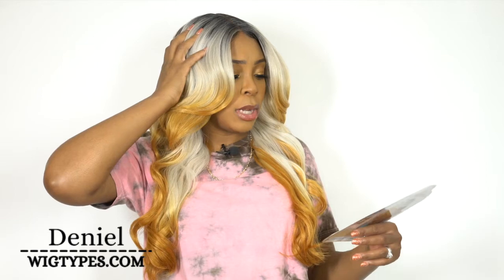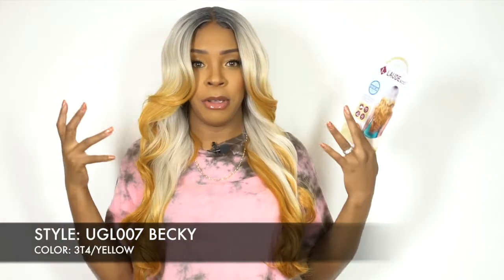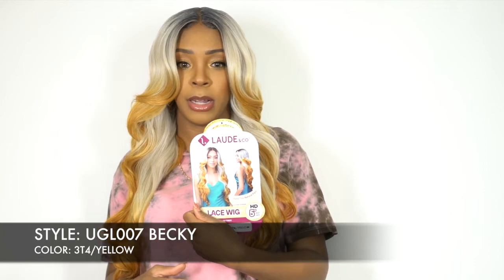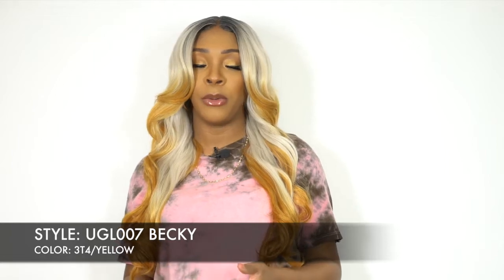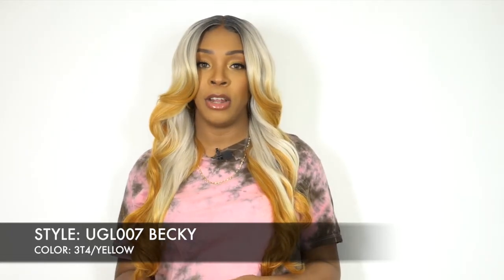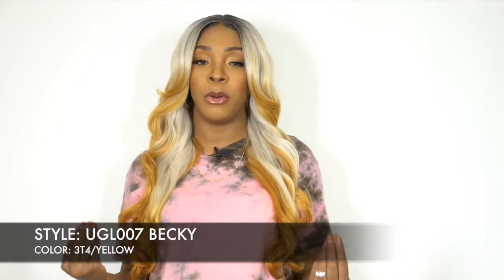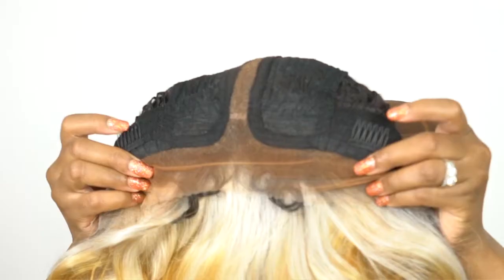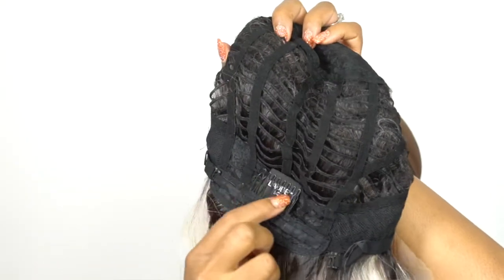Laude & Co Synthetic Hair HD Lace Front Wig - UGL007 BECKY --/WIGTYPES.COM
COLOR: 3T4/YELLOW

FREQUENTLY USED PRODUCTS:

EBIN New York Tinted Lace Aerosol Spray 2.7oz
Color: MEDIUM DARK BROWN

Ebin New York 24 Hour Edge Tamer Extra Mega Hold 4oz

Ebin New York 24 Hour Ebin Sleek Extreme Firm Hold Hair Wax Stick 0.53oz
FLAVOR: COCONUT

Ebin New York Wonder Lace Bond Adhesive Spray Extreme Firm Hold 2.82oz

Red by Kiss BSH29 Professional Edge 4in1 Brush with Fine Edge Combs & Spatula

Ruby Kisses Matte Finish Fini Mat Powder Foundation
Shade: RMPF13 HONEY BROWN

Magic Collection #12322 Dual End Hair Cutter With Comb Razor Comb

*HD lace front
*Anti-bacterial cap
*Medium cap size
*5" deep lace part
*Light yaki texture
*Heat resistant

AVAILABLE COLORS:
1, 1B, 2, 4, 3T4/YELLOW, HL613/627, OL/PEACOCK, TT1B/F.HBL,
OL/RSBERRY, OL1B.30, OL1B.GRAY, OL1B.BUG, TT1B/60613,

**TIME STAMPS**
0:00 Welcome
0:11 Wig Install
1:02 360
1:29 Wig Features
3:51 Wrap Up